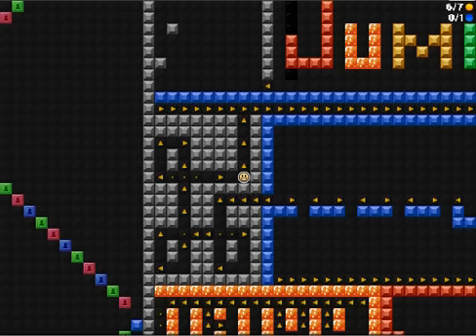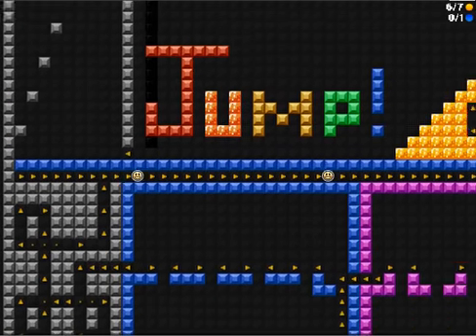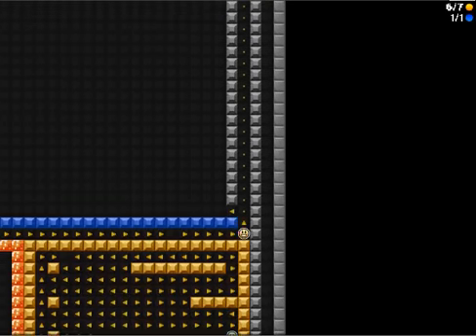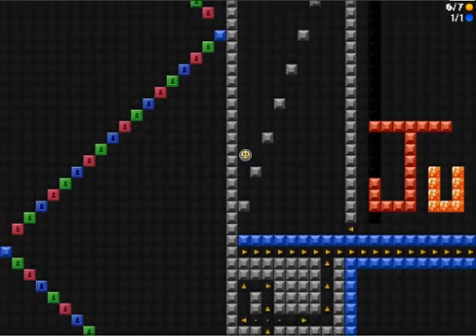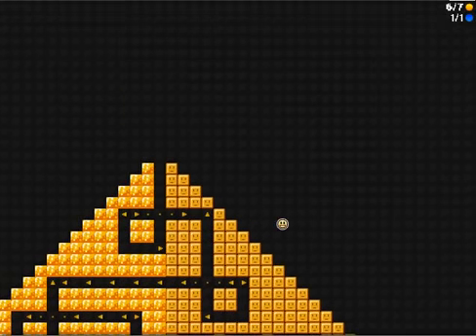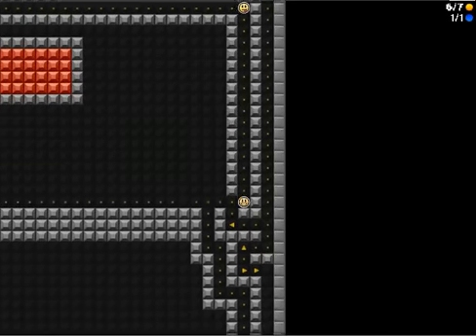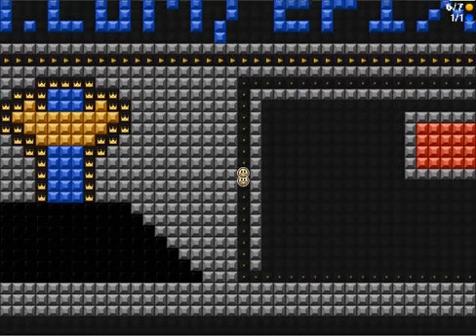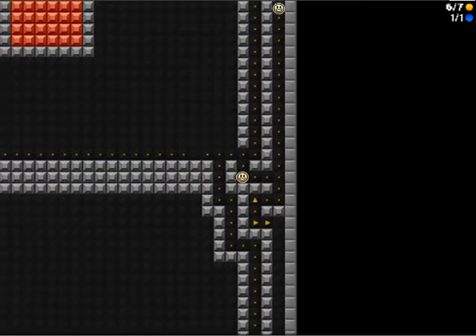Lets Play Everybody Edits! (World 2 | Part 7)